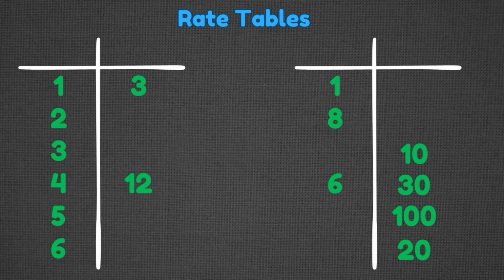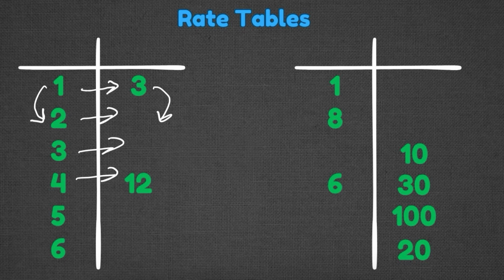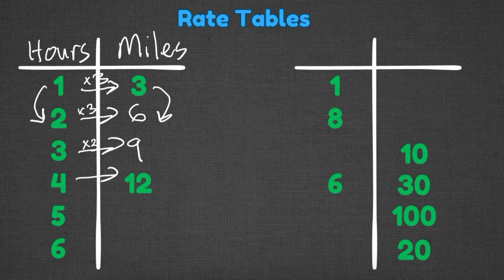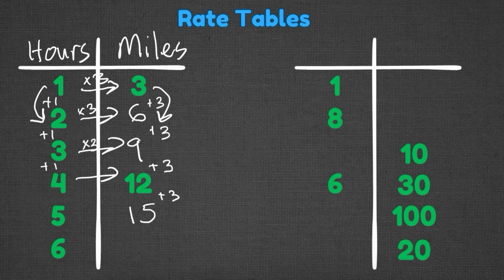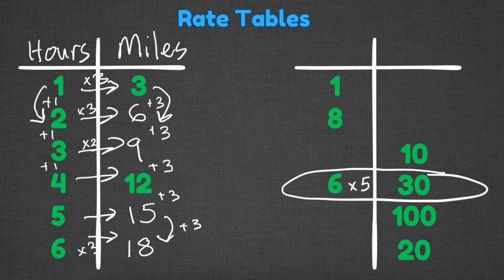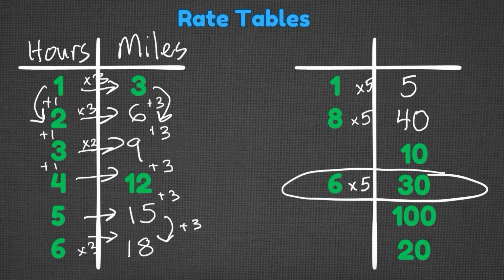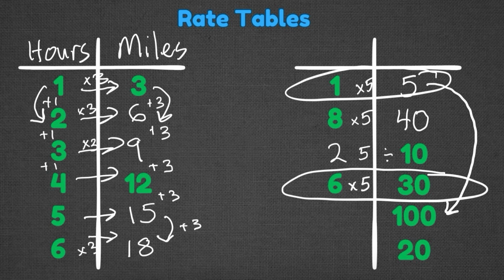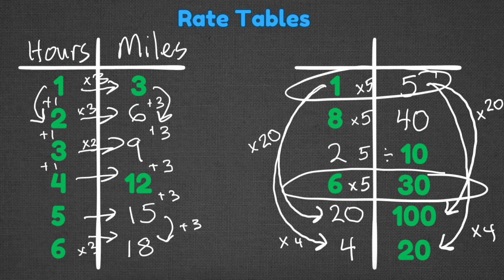How to Solve Rate, Ratio, or Proportion Tables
Welcome to How to Solve Rate, Ratio, or Proportion Tables with Mr. T! If you need help solving rate tables, Mr. T is here for you!